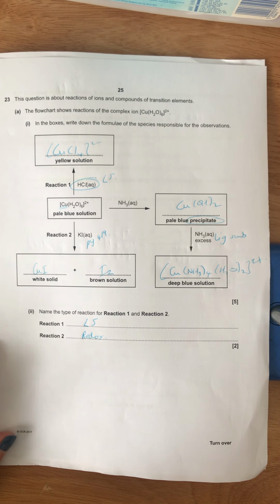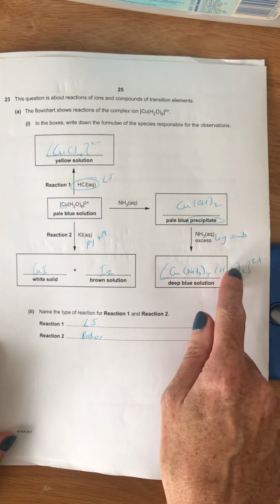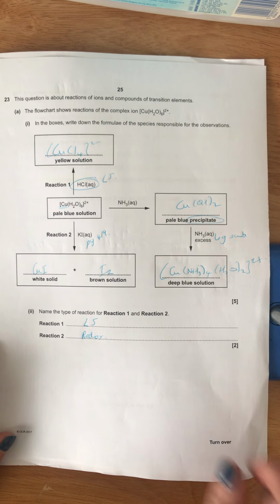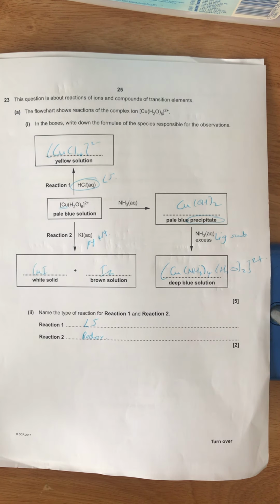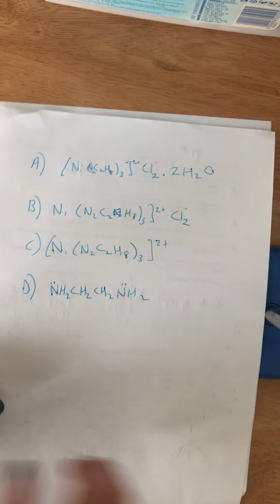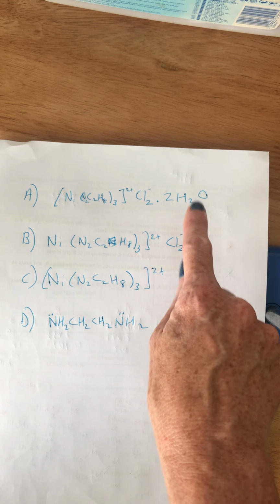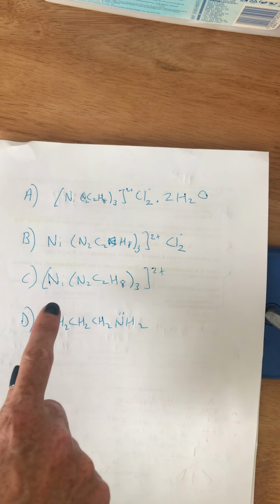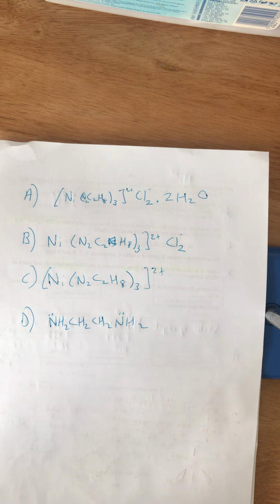T M Q23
6 mark TM q (2017)